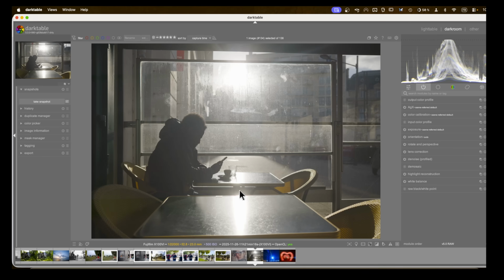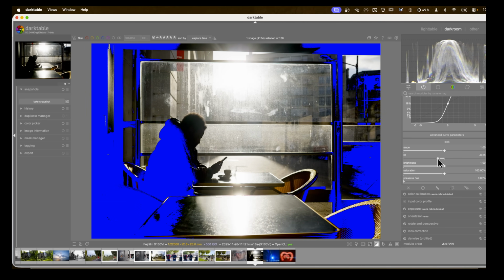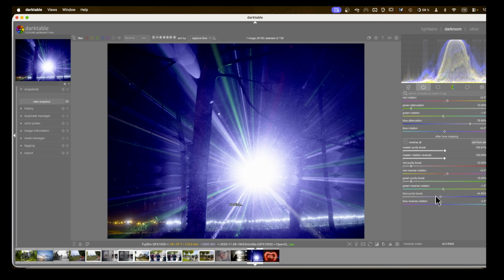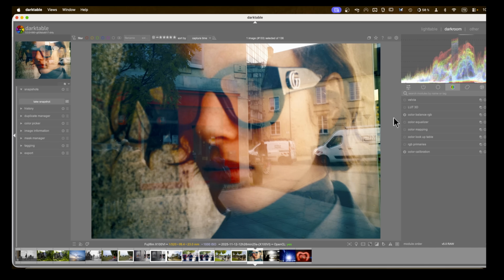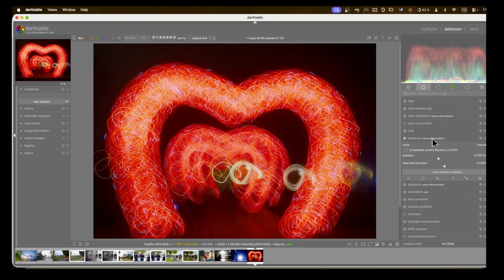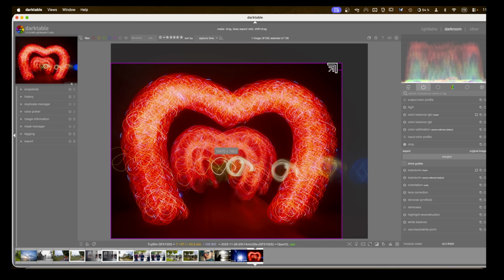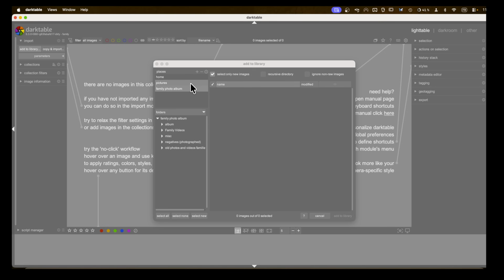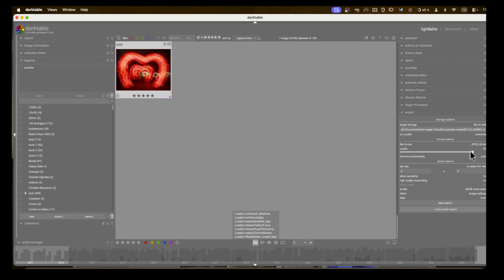[ENG] darktable 5.4 NEW UPADATE!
This video shows all the new stuff in the darktable 5.4 update and this includes the new AGX tone compressor, the new workspaces and many more updates and upgrades.
I tried to improve the sound of my microphone, let me know what you think!

💖 Help me with a coffee !